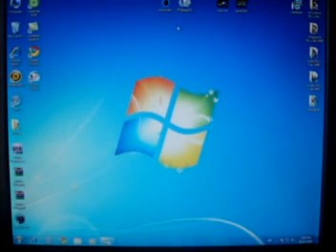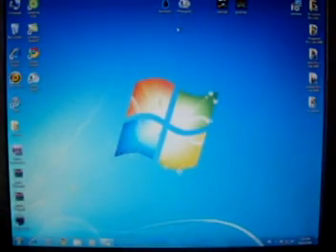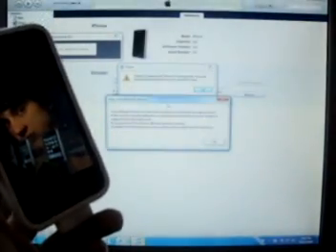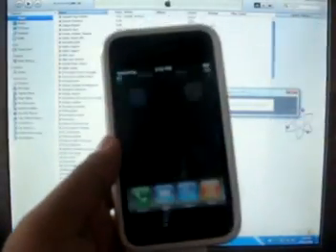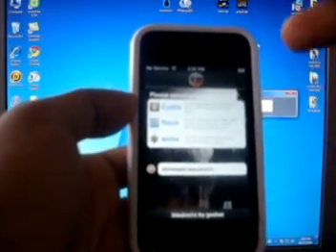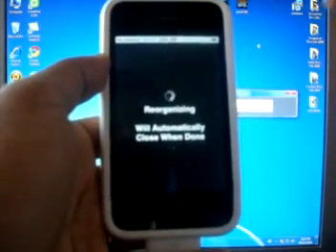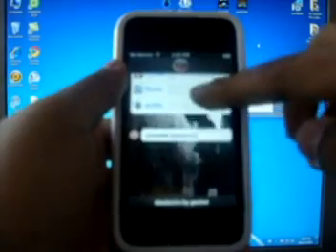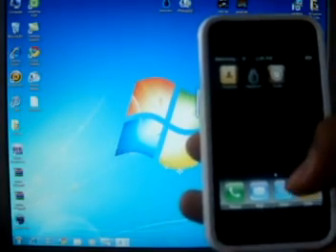Blacksnow and Blackra1n - Jailbreak and Unlock for iPhone 3gs/3g on 05.11.07 Baseband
Hey guys, this jailbreak is for people who accidentally upgraded their iphone 3gs/3g without the custom firmware therefore upgrading the baseband. Jailbreak came before, but unlock came just two days ago but I am showing both jailbreak and unlock so it can be easier for viewers. This is for people who are on 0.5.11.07 modem firmware. DOES NOT WORK ON IPHONE 2G, BOOTNEUTER NEEDS TO BE USED!!!

Add cydia.hackulo.us in cydia to install Installous
Add blackra1n.com in cydia to install blackra1n through cydia